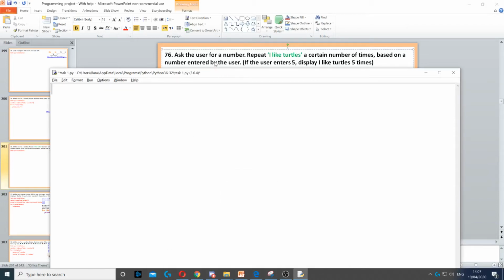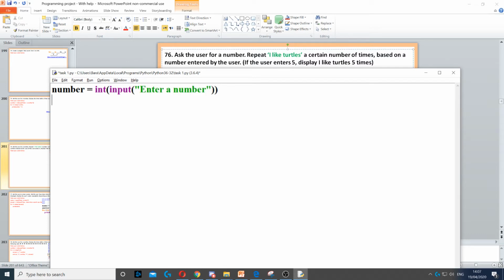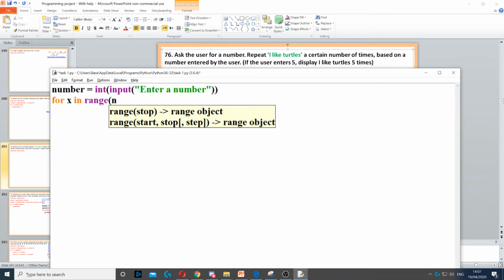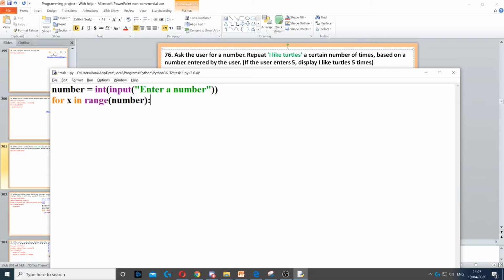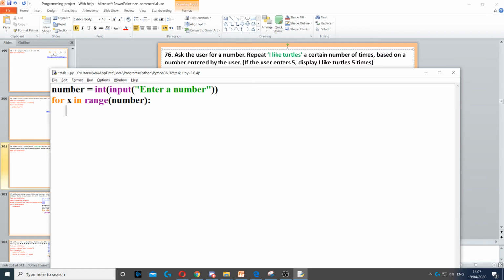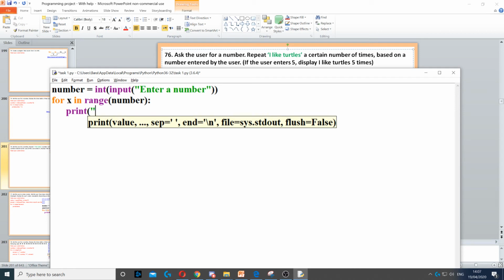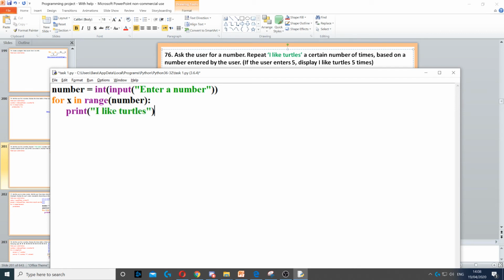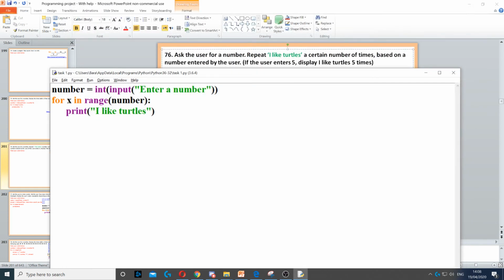Task 76 - For loop